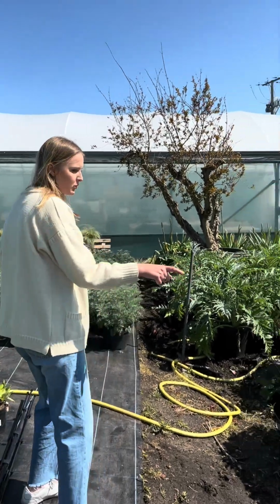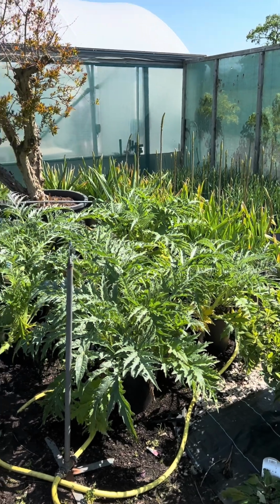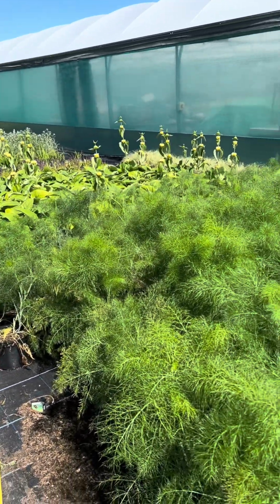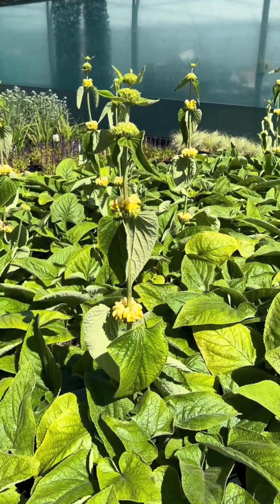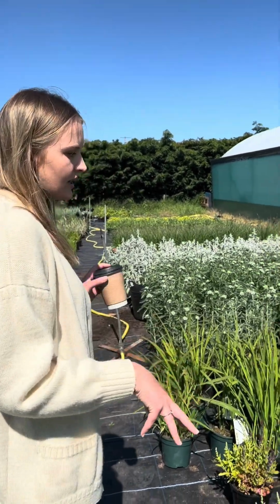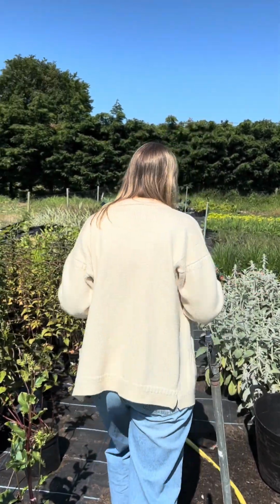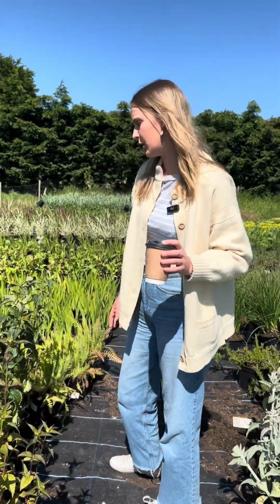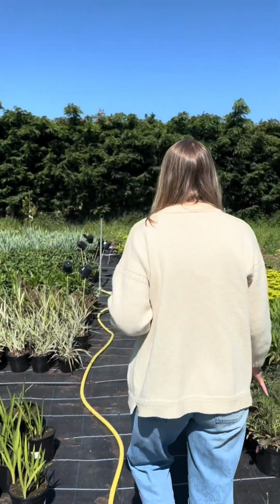What We're Growing | RHS Flower Show Tatton Park 2023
RHS Flower Show Tatton Park is just around the corner! Over the past few months, we've been growing a range of plants and bulbs to be featured in this year's Chained to Tech Garden - a collaboration between J. Parker's and award-winning garden designer Rachel Platt.

See what we're growing for Tatton in our brand new video, and take a tour of everything you can see at the show with Rachel!

Trust us, you won't want to miss a thing...